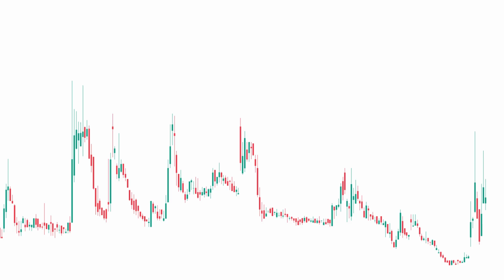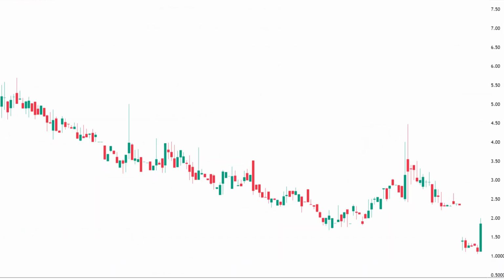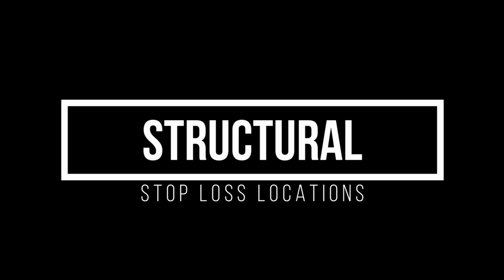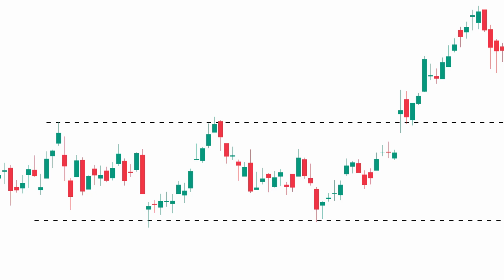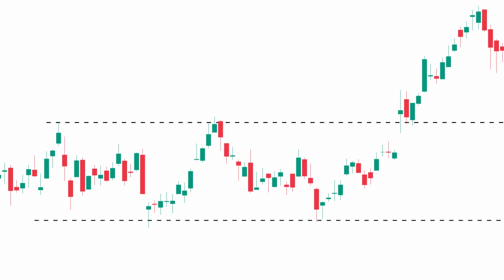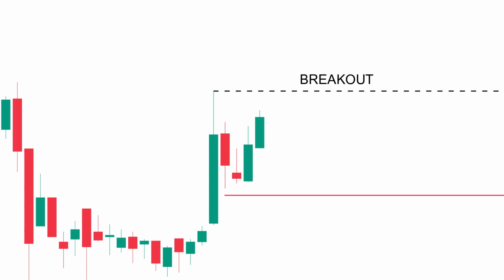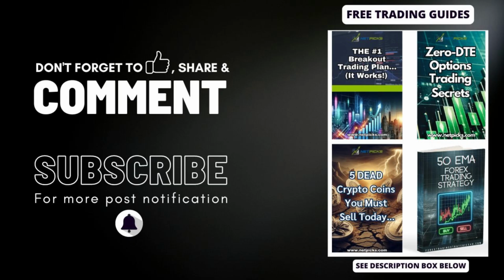Master the Art of Stops in Trading with These Tips!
Learn how to master the art of stops in trading with these essential tips for stop loss and risk management. Whether you're trading stocks, futures, or crypto, these strategies will help you confidently navigate the market.